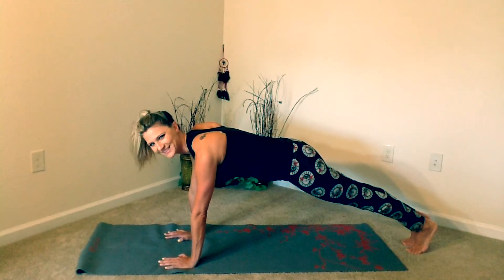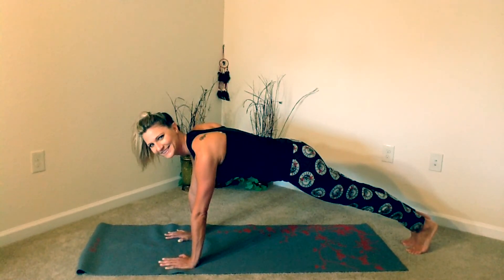Plank Jacks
Core exercise to increase intensity and jack up the heart rate.